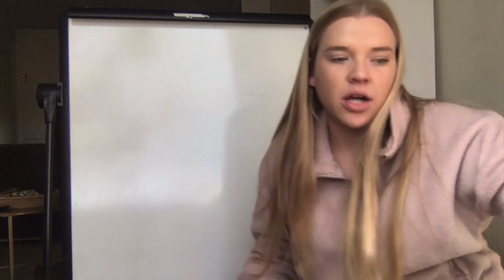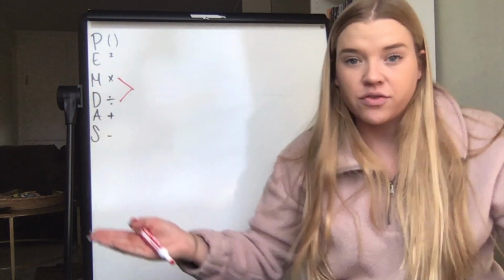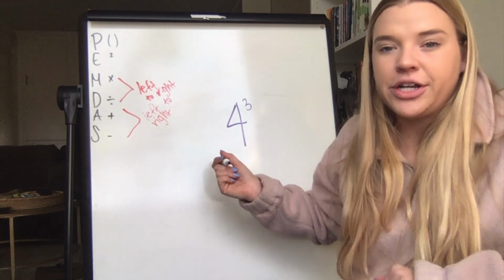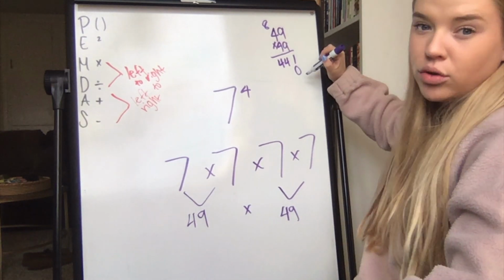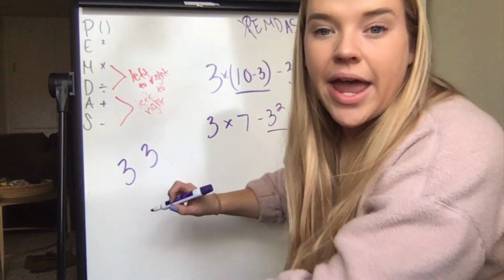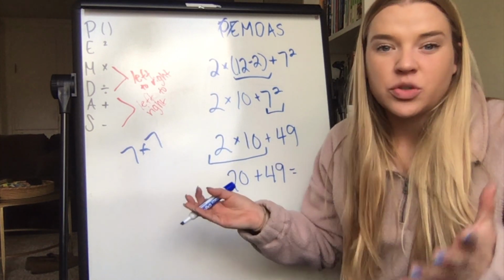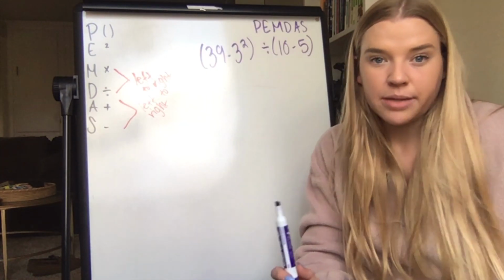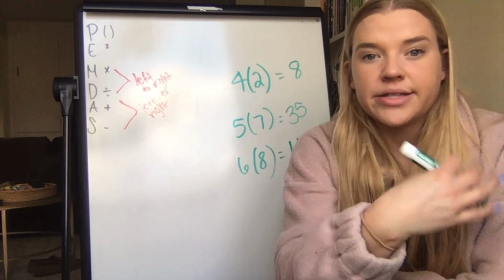LEARN MATH AT HOME - 6th Grade - Order of Operations (PEMDAS)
Please Excuse My Dear Aunt Sally

PEMDAS
P = parentheses
E = exponents
M = multiplication
D = Division
A = addition
S = subtraction

*Solve multiplication and division left to right
*Solve addition and subtraction left to right

Standard: CCSS.MATH.CONTENT.6.EE.A.2.C
Evaluate expressions at specific values of their variables. Include expressions that arise from formulas used in real-world problems. Perform arithmetic operations, including those involving whole-number exponents, in the conventional order when there are no parentheses to specify a particular order (Order of Operations). For example, use the formulas V = s3 and A = 6 s2 to find the volume and surface area of a cube with sides of length s = 1/2.

Objective: TIW solve problems using the order of operations.

Worksheets:
- Order of Operations (No Negatives)